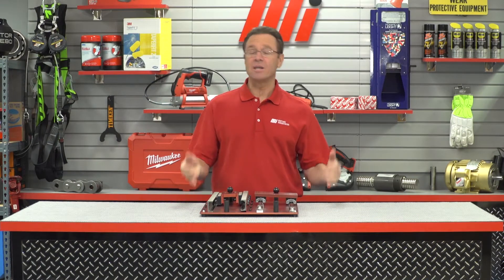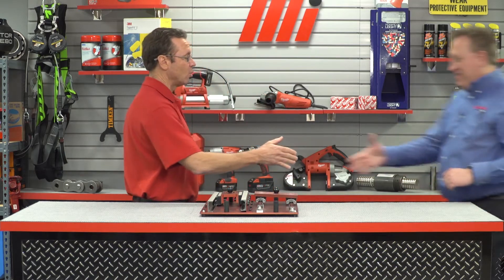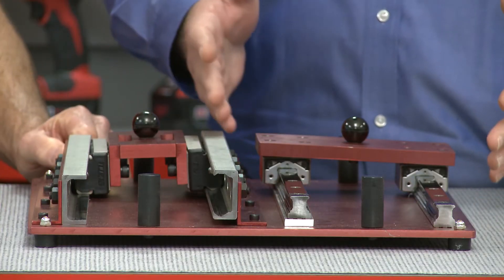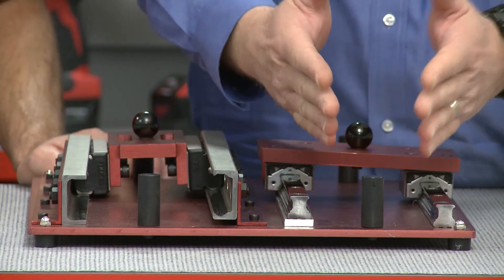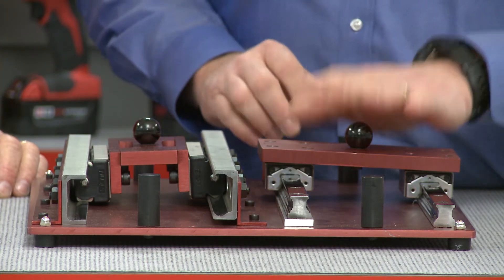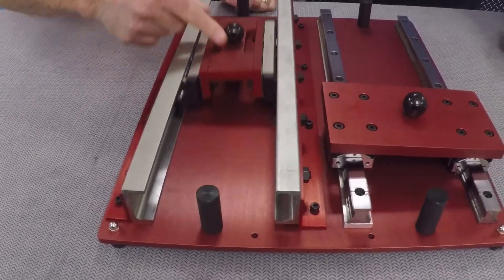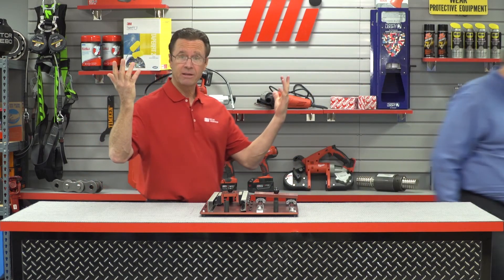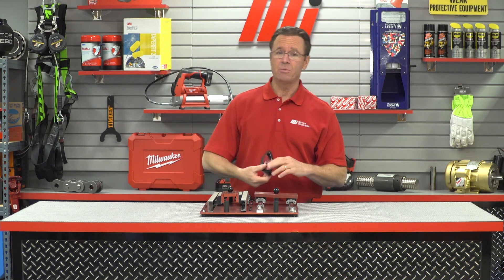MiHow2 - Rollon Corporation - How To Correct Misalignment With Rollon Compact Rail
Rollon Corporation shows how their compact rail can correct misalignment. For more instructional videos on various products, please visit MiHow2.com.